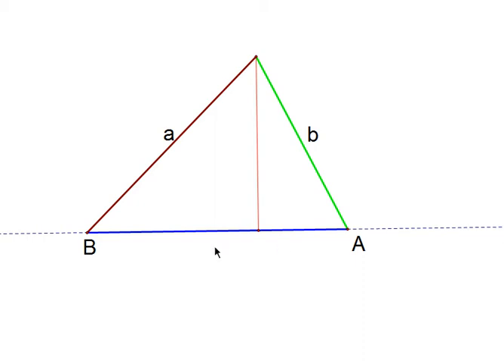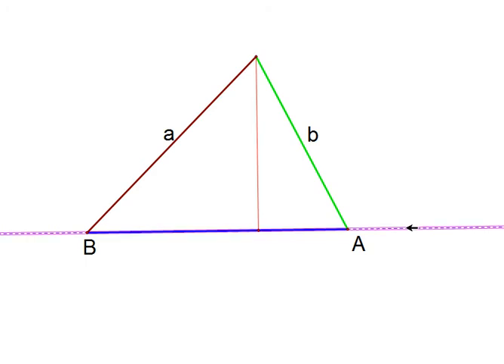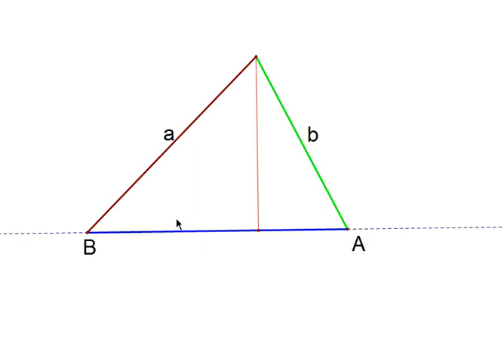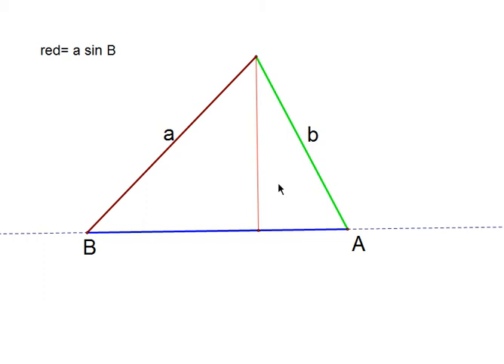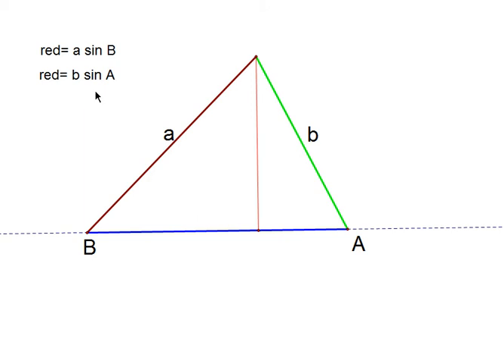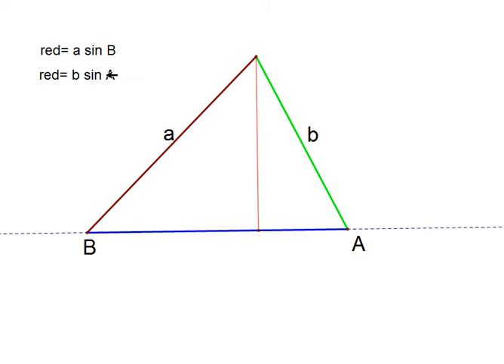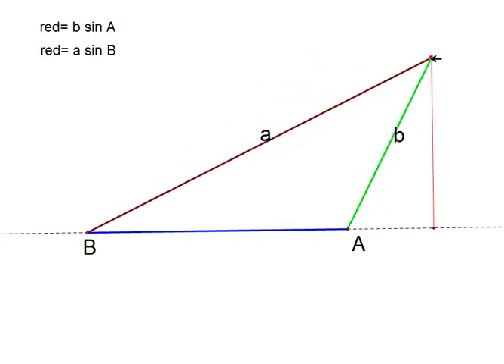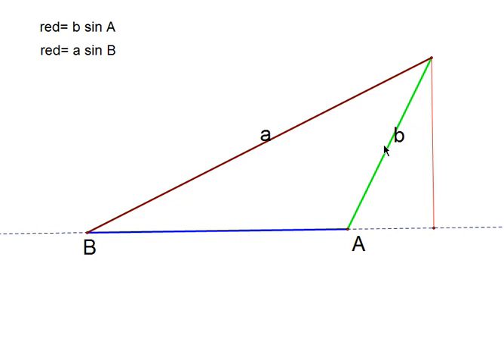sinerule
The Sine Rule

myarnell.co.uk